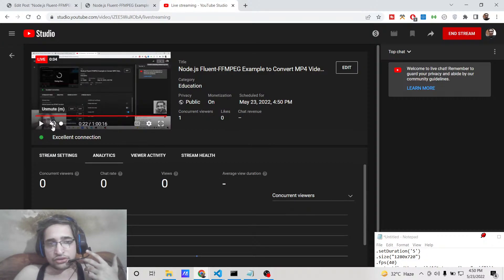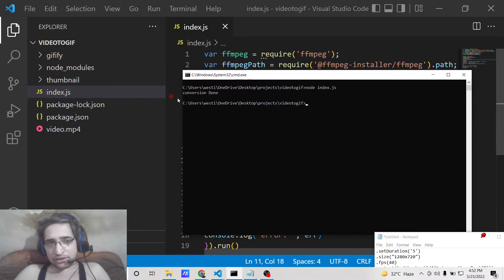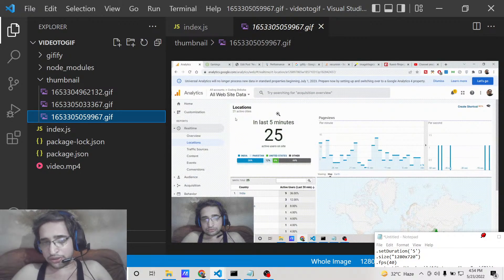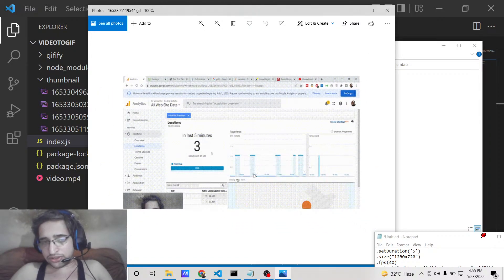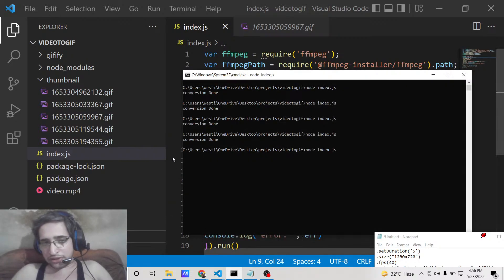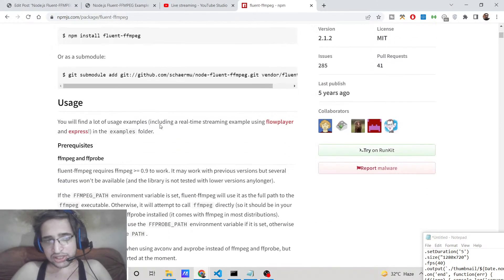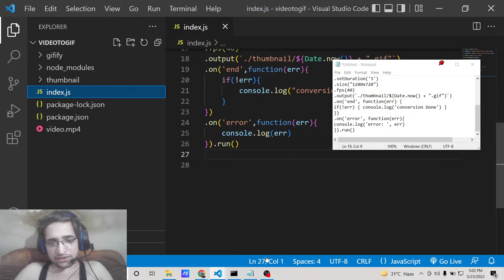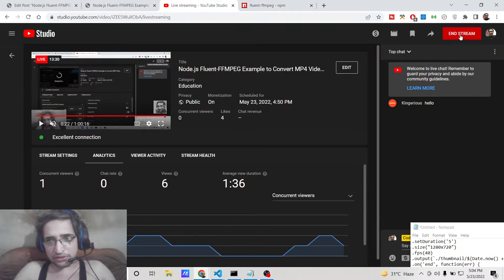Node.js Fluent-FFMPEG Example to Convert MP4 Video to GIF Animation With Time & Speed in Express